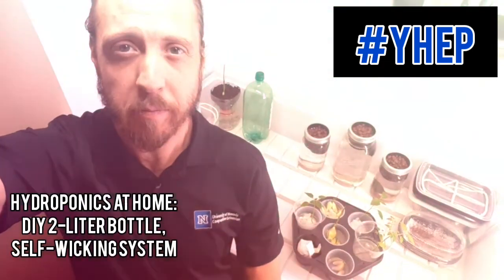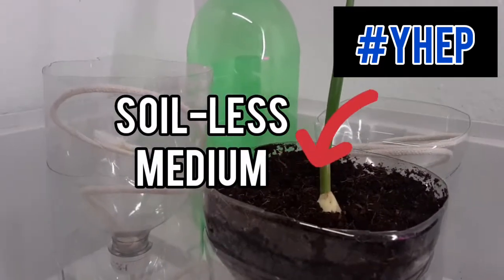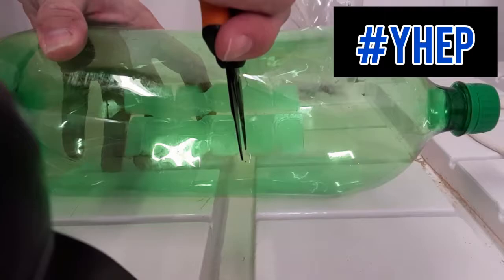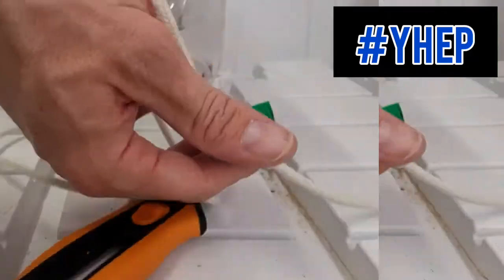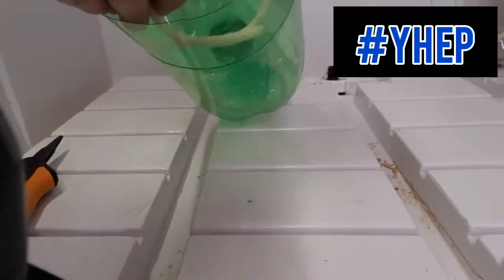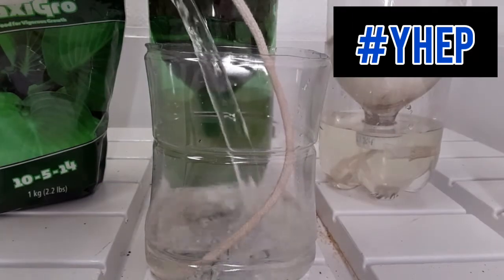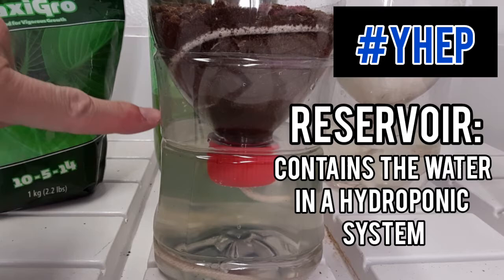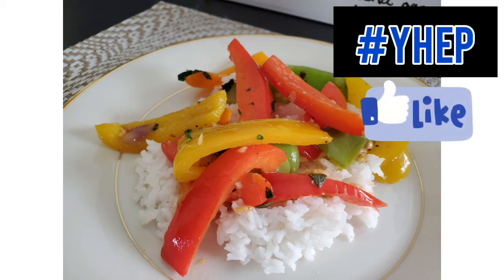YHEP: Hydroponics At Home, Ep 1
Join YHEP instructor Ian Ford-Terry as he introduces you to the wonderful world of hydroponics, and walks you through the steps to make a DIY 2-liter bottle, self-wicking hydroponic system!

Resources:

Treftz, C., Kratsch, H., and Omaye, S. 2015, Hydroponics: A Brief Guide to Growing Food Without Soil, Extension | University of Nevada, Reno, Fact Sheet FS-15-08